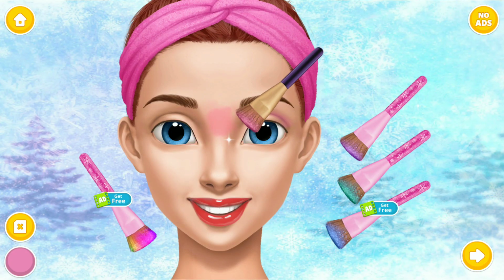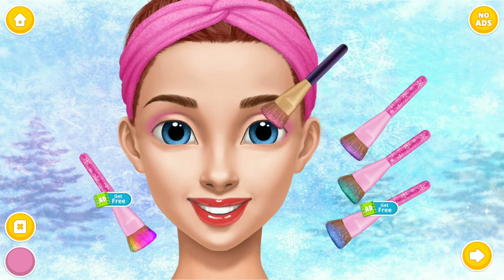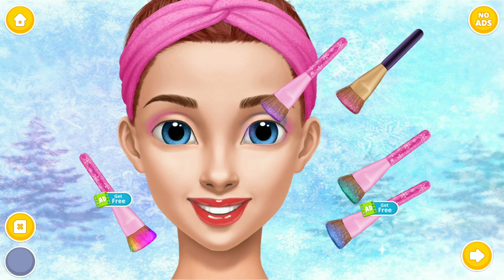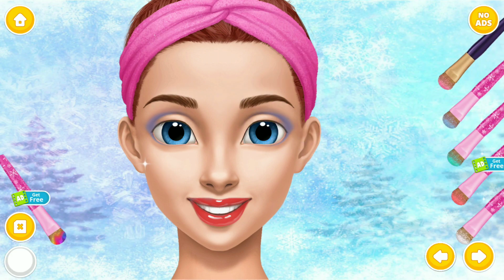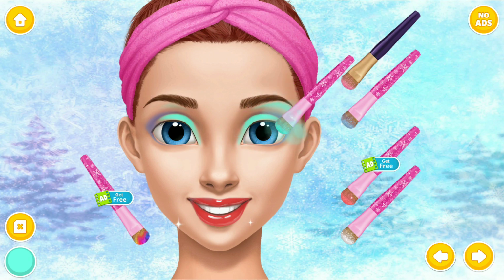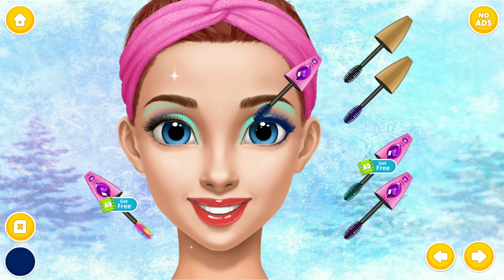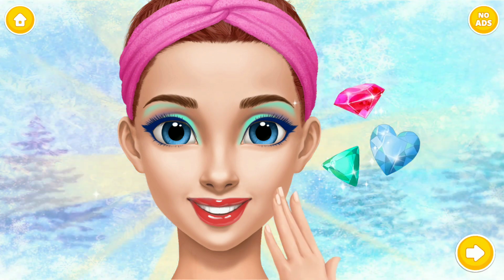Barbie Doll Princess Gloria Makeup Salon - Frozen Beauty Makeover Games For Girls - Fun Kids Game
Create a fantasy princess look with face spa, beautiful clothes & dream makeup!

Help beautiful Gloria and her best friends become fantasy princesses! Start with a facial spa, do glam makeup, add stunning face accessories and style a perfect royal outfit!

Princess Gloria and her charming friends - Juliet and Belle - want to look like winter beauties and you can help them! Give a relaxing facial spa, apply shiny makeup, combine princess dresses and shoes, create a fabulous style and finish the makeover with the amazing face accessories!

Princess Gloria Makeup Salon beauty makeover games for girls:
· Take care of three lovely princesses - Gloria, Juliet and Belle!
· Run a beauty salon and create dozens of dream princess looks!
· Treat the girls with a relaxing facial spa, shape eyebrows and apply a face mask!
· Use blush, powder, eye shadows and mascara for the perfect eye makeup!
· Choose the best lipstick color and apply shiny lip gloss!
· Add stylish face accessories for the wonderful winter look!
· Play princess dress up - mix and match fashionable dresses and shoes!
· Select the perfect hairstyle for each beautiful girl!
· Try on as many necklaces and tiaras as you wish!